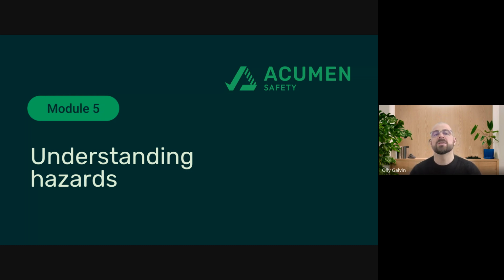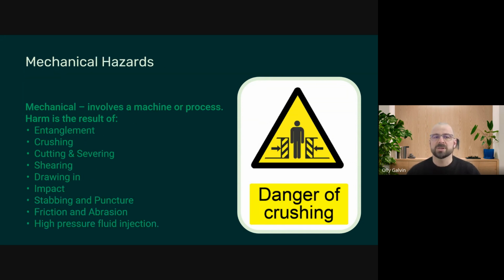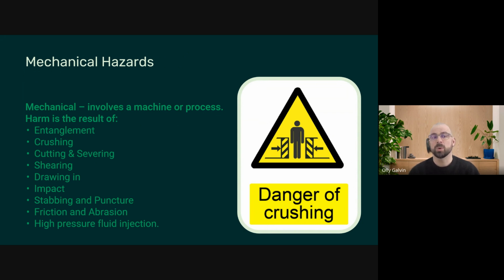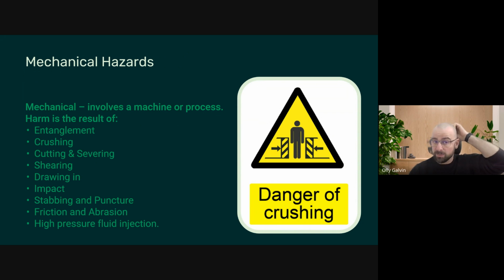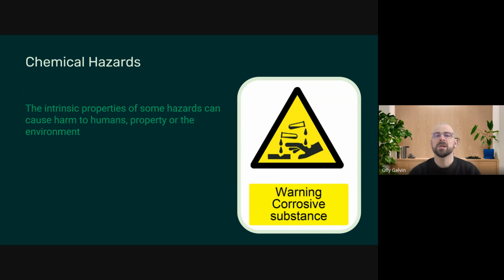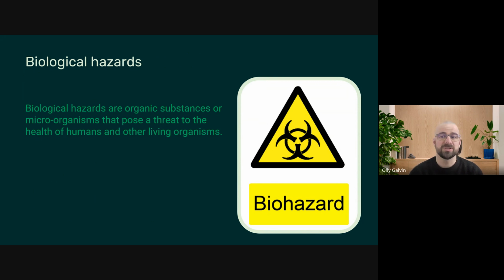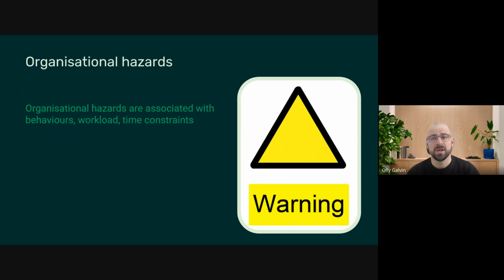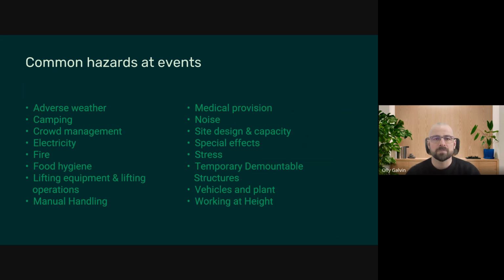Hazard categories: How to classify risk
Understanding how to classify hazards is the foundation of effective risk assessment. In this video, we break down the six main categories of hazard type and explain how recognising them helps you build safer working environments.

We cover:

🟢Mechanical - hazards from machinery, moving parts and equipment
🟢Physical - noise, temperature, radiation, slips/trips/falls
🟢Chemical - substances, fumes and hazardous materials
🟢Biological - bacteria, viruses and other living organisms
🟢Environmental - weather, terrain and workplace surroundings
🟢Organisational - working practices, staffing and management systems

By learning to categorise these hazards systematically, you can carry out more thorough risk assessments and ensure nothing is overlooked.

Got a question about hazard classification? Drop it in the comments below👇